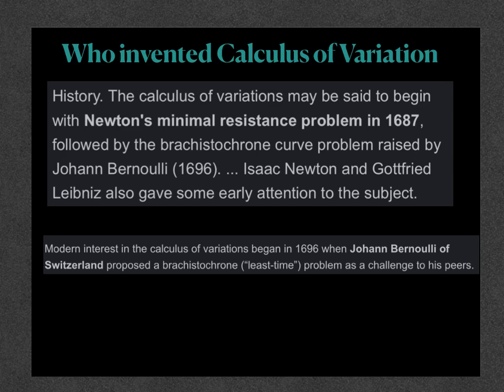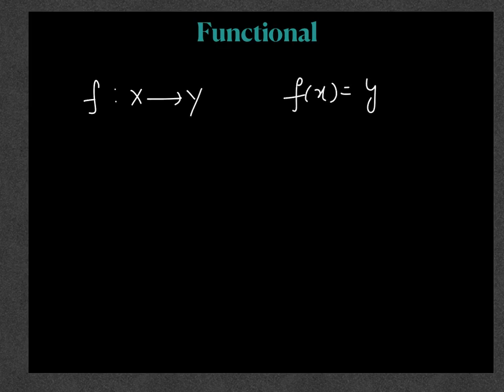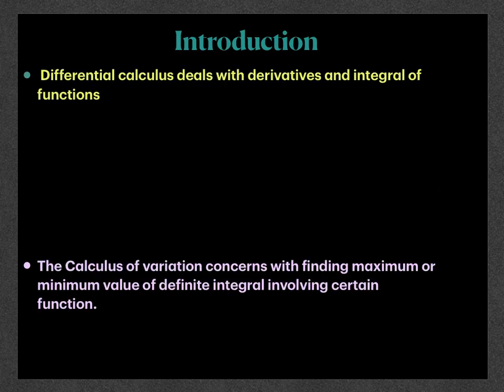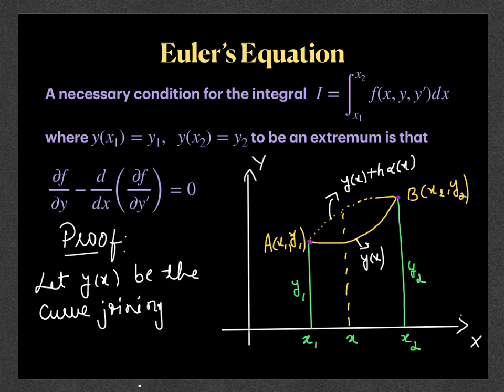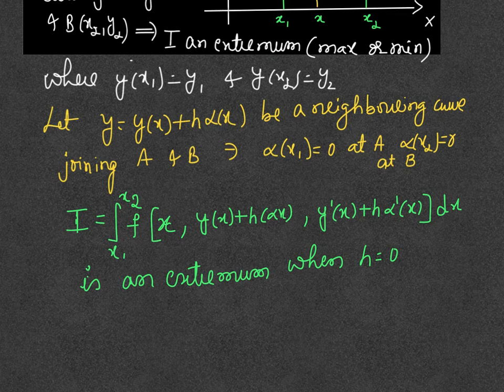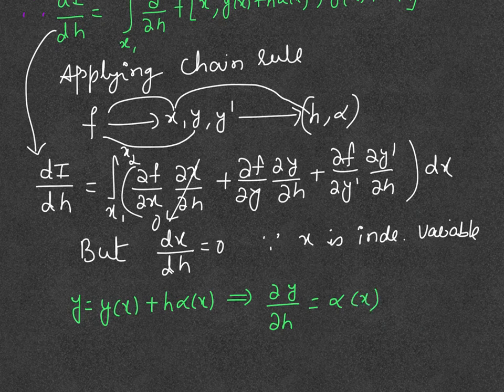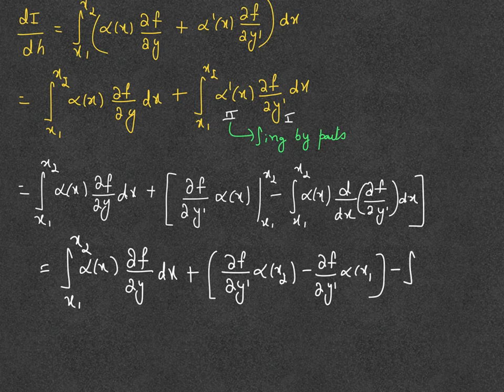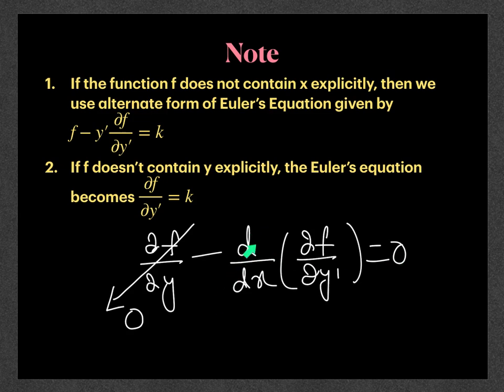Calculus of Variation-Introduction and derivation of Euler’s equation